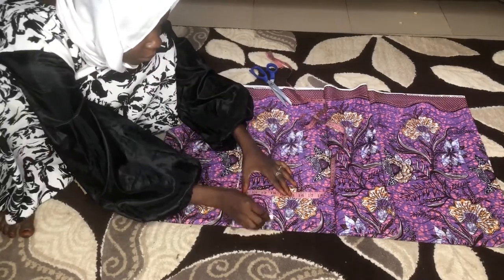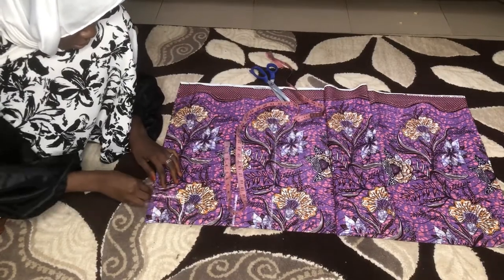HOW TO CUT A SIMPLE A SHAPE GOWN AND DESIGN IT